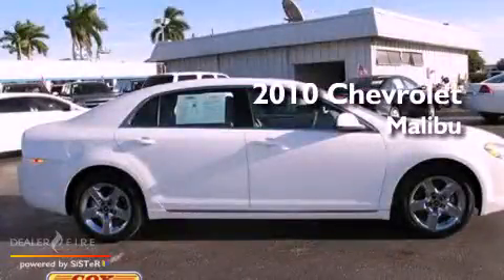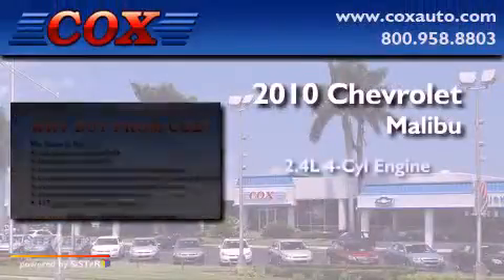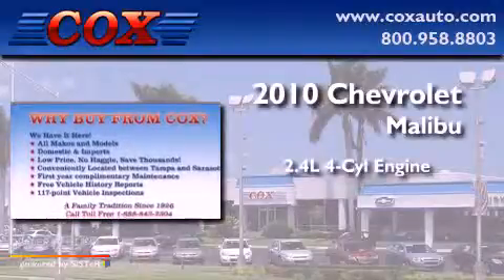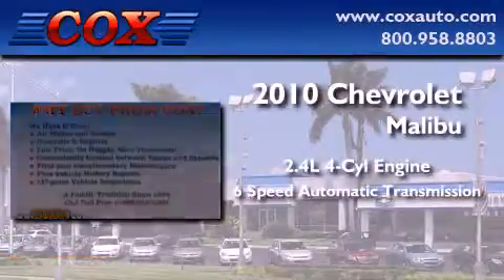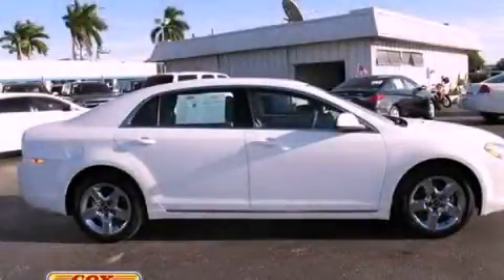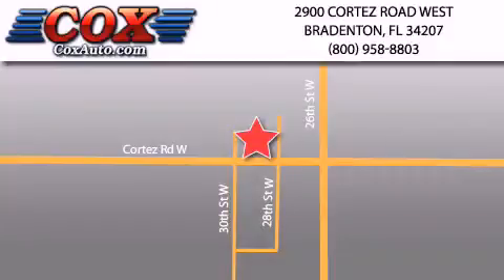2010 Chevrolet Malibu Bradenton FL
Year : 2010

 Make : Chevrolet

 Model : Malibu

 Engine : gas/ethanol 4-cyl 2.4l/146.5

 Trans . : automatic

 Exterior : white

 Miles : 37,686

 Interior : gray

 Cox Automotive

 2900 Cortez Road West

 2010 Chevrolet Malibu Bradenton FL